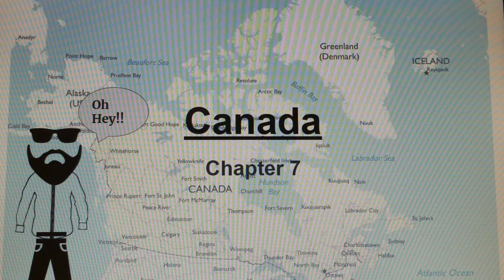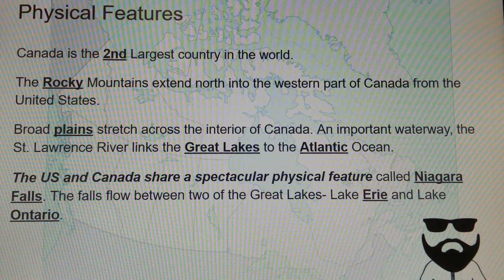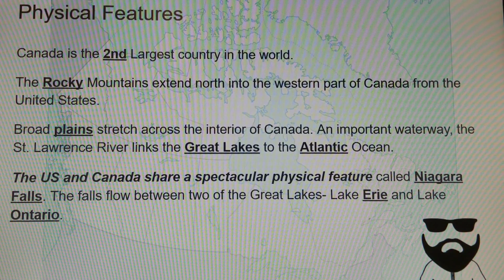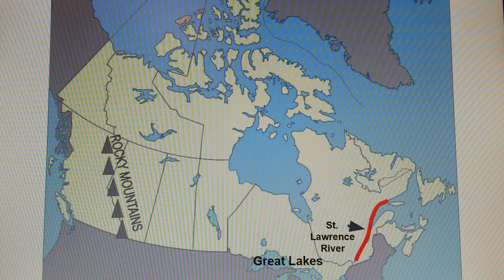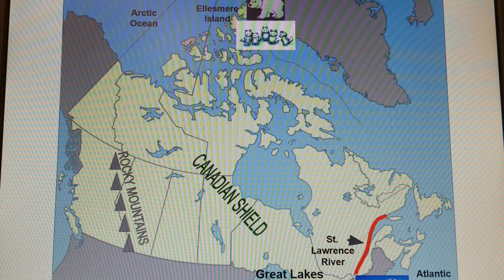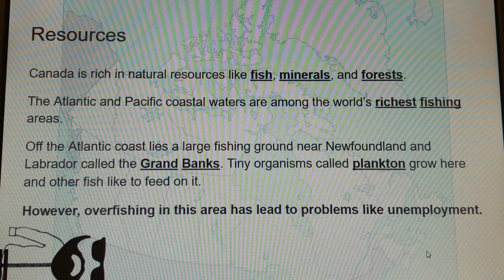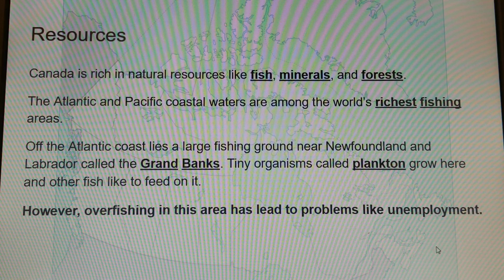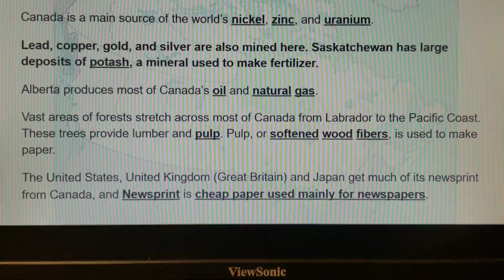LMS Chapter 7 Section 1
Slideshow video for 6th G S.S.